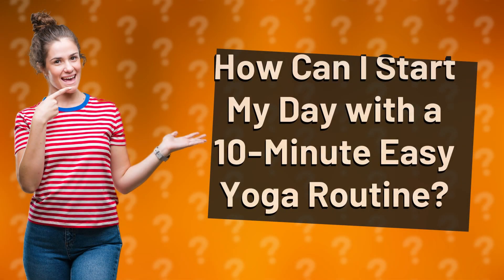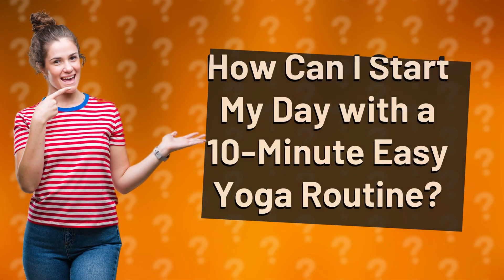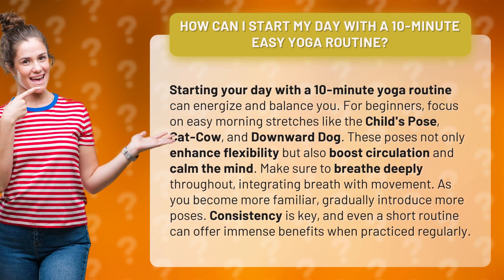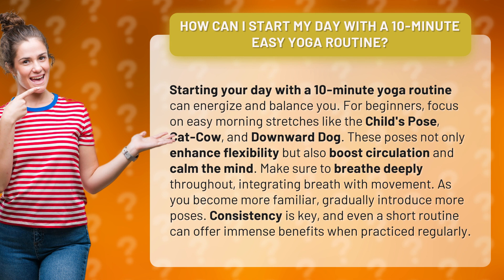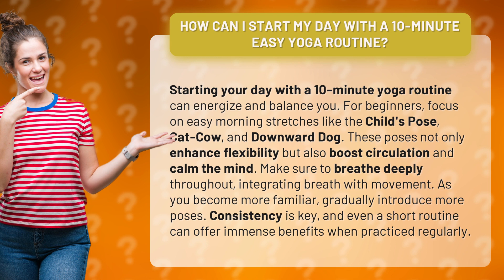How Can I Start My Day with a 10-Minute Easy Yoga Routine?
Energize and Balance: 10-Minute Easy Yoga Routine to Start Your Day • Energize and Balance • Discover how a 10-minute easy yoga routine can energize and balance you. Learn beginner-friendly morning stretches like the Child's Pose, Cat-Cow, and Downward Dog. Boost your flexibility, circulation, and mental calmness. Breathe deeply, move with intention, and gradually add more poses over time. Consistency is key for immense benefits from this short routine. Start your day right!